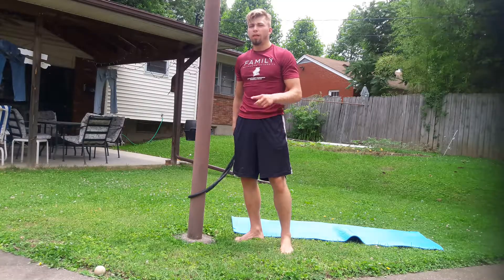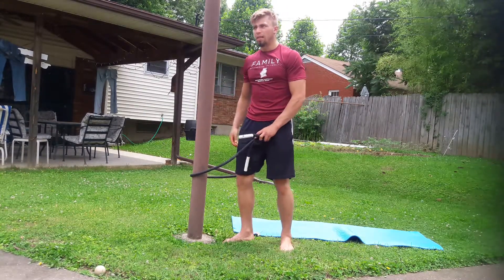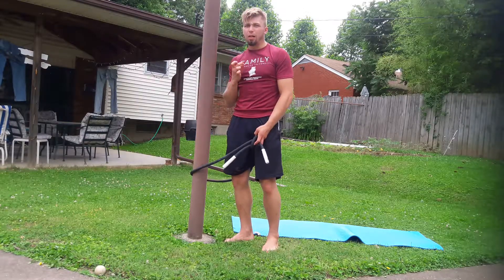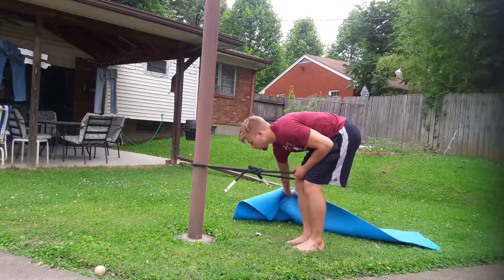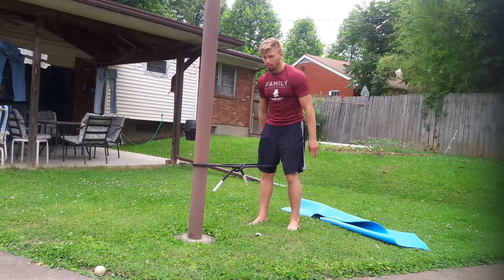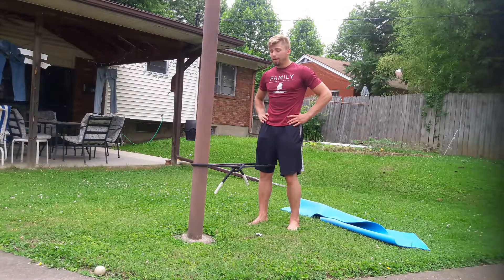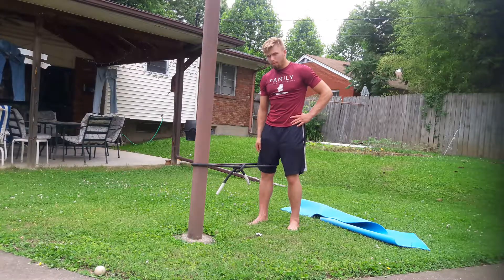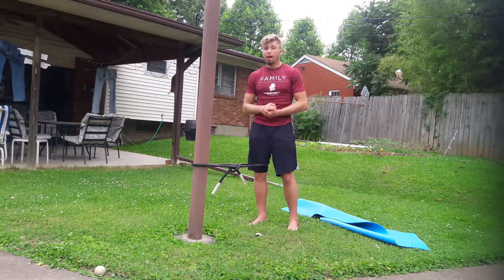Basketball Knee Sprain: Most Essential Exercise ft. Billy Edelen | moBILLity Basketball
A basketball knee sprain is something quite common to not only this sport, but all sports. Many times it can feel like you didn't do anything overly significant to the joint but you can tell something isn't quite right. Often it will feel like the joint isn't "tracking" in the right plane, grinding, and is a little unstable. For me this sensation has occured in the medial or inside of my knee closest to my other leg.

A basketball knee sprain normally occurs when you land in a fashion where your knee buckles inward. This is the same mechanism of injury found in most knee injuries across sports. For a player this can also occur if they're driving towards the basket and an opponent bumps the outside of their knee, causing it to cave inward. Basically any movement that forces the knee to bow inwards and track in a different plane is a common cause of this injury.

Procedure

In this video I cover one of the most essential exercises for a basketball knee sprain.

Take a band and wrap it around the back of your knee.
Stand so that there is tension in the band pulling your knee away from your center of gravity. This will be pulling your knee into flexion.
Actively work on extending or straightening your leg. Look to  hold that extension for 3 to 5 seconds and perform reps to about 10 to 12. On the last one look to hold for over 10 seconds.
Note: This entire time work on tracking that knee in a fashion where you feel it gliding back into that more lateral grooving pattern. This protects and takes pressure off the medial side of the knee.
Last Tips

A basketball knee sprain normally makes it uncomfortable to straighten the leg into full extension. This is normally because the joint isn't lined up or articulating in the correct fashion. This is why we use an external band to give you resistance in straightening the leg into full extension.

Throughout your day be aware of your knee wanting to stay bent. When you notice this work on extending it out fully. This awareness and use of this mobility exercise is key. It will help make your basketball knee sprain a thing of the past so you can perform your best on the court!